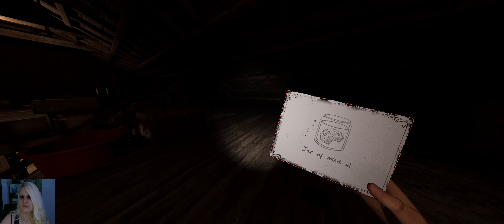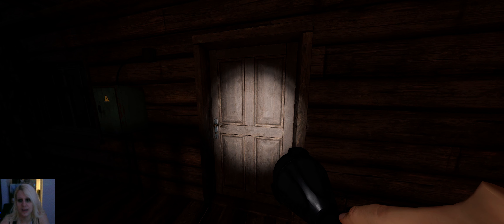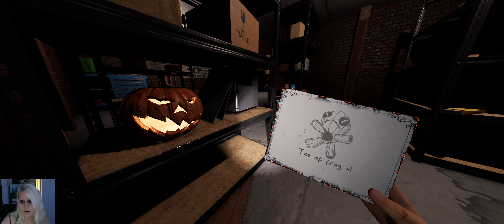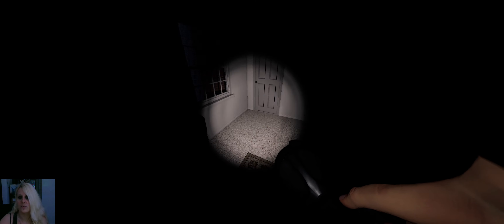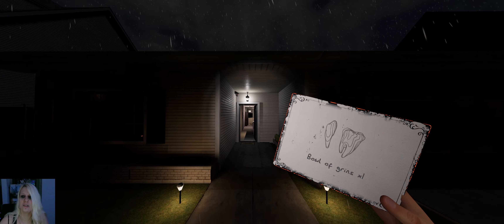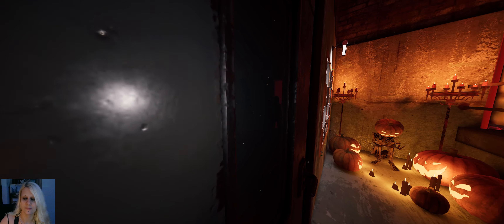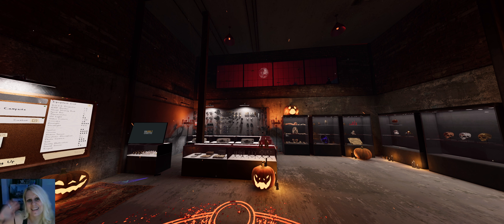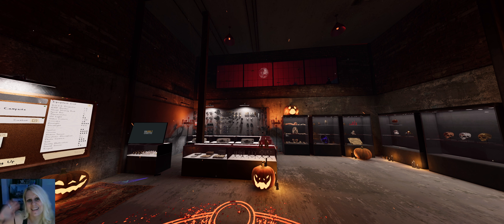All Recipe Locations - Halloween 2023 - Phasmophobia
Hey everyone
Here you can find all recipe ingredients
Happy Halloween